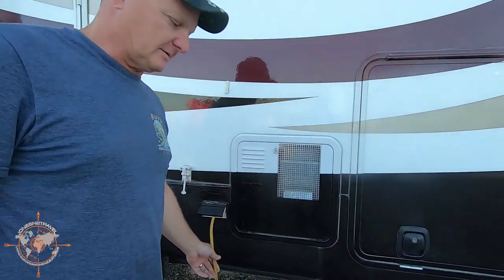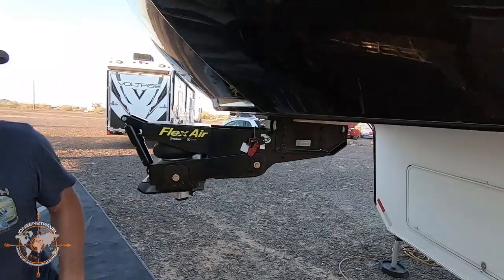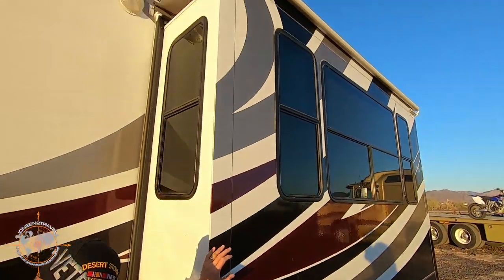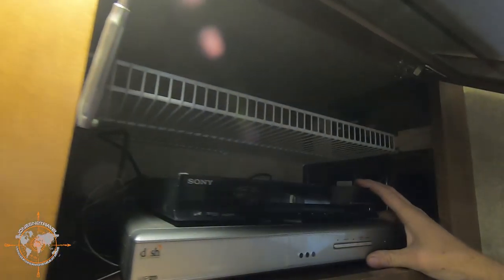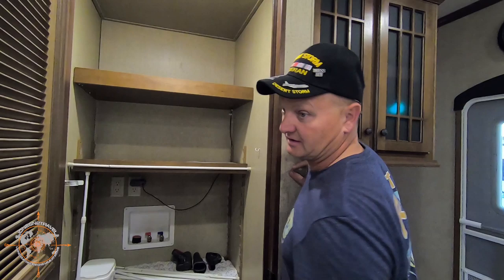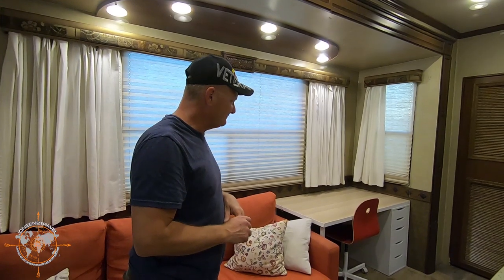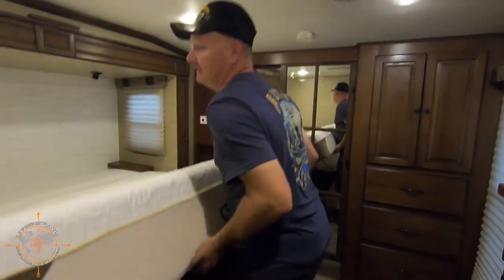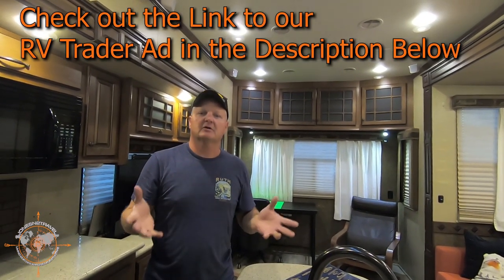FOR SALE - 2014 HEARTLAND BIGHORN 3260 ELITE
✔️About this Episode:

We are selling our 2014 Heartland Bighorn 3260 Elite and present this video as a complete walk through of the features of the bighorn and some of the upgrades its received during our ownership. We have loved this Bighorn and know that it will serve its new owners very well.

Track used in this episode:

Intro/Outro –
ES_Walk The Walk – Jan Chmelar

CAMERA GEAR